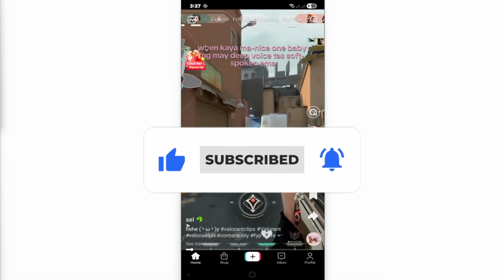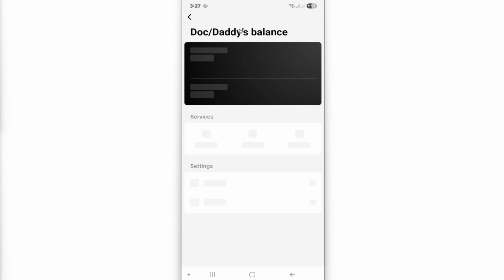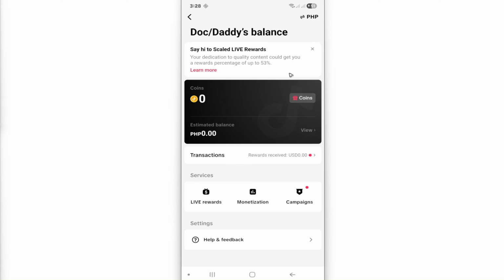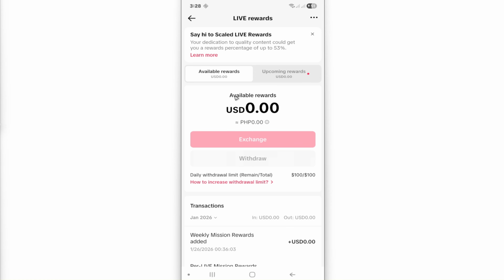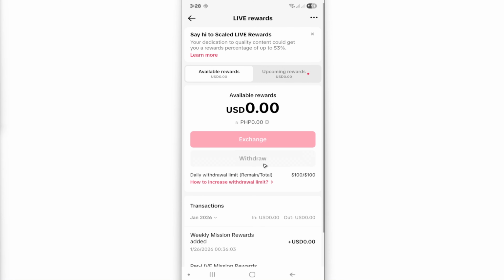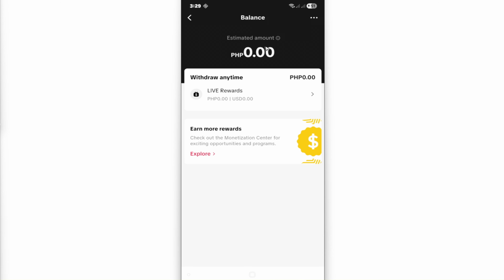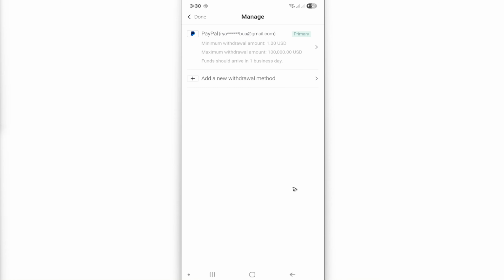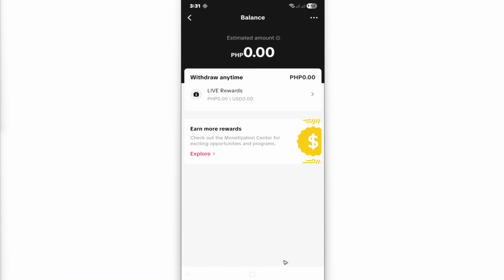How to Withdraw Money from TikTok (Full Guide 2026)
How to Withdraw Money from TikTok

In this video, I will show you how to withdraw money from TikTok step by step in 2026. If you earn money through TikTok LIVE gifts, subscriptions, Creator Fund, or rewards and don’t know how to cash out, this complete guide is for you. I’ll explain TikTok payout requirements, minimum withdrawal limits, how to link PayPal or a bank account, and how to fix common withdrawal errors. This tutorial works on Android, iPhone, and PC and is perfect for creators who want to access their TikTok earnings safely.

Chapters:
00:00 Introduction
00:10 How to Withdraw Money from TikTok

- Best Camera:
- Best Laptop: